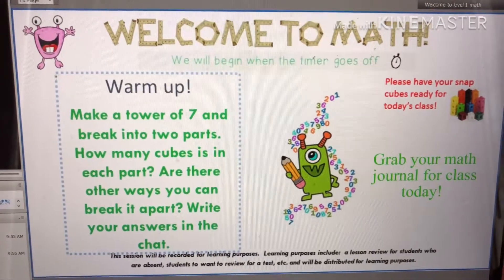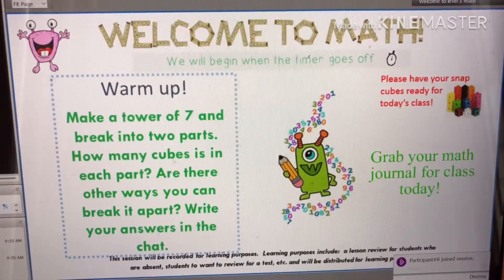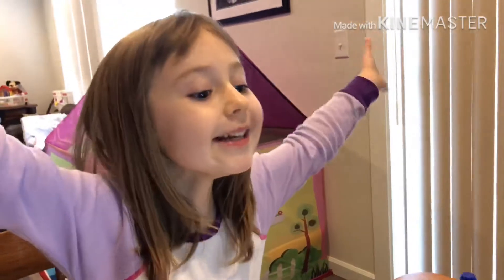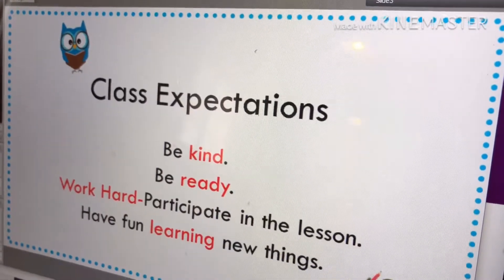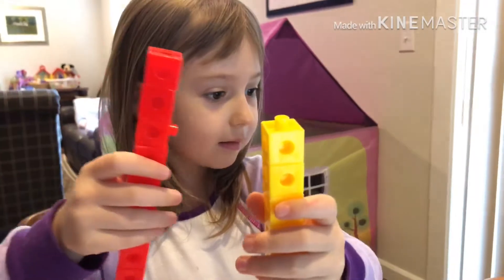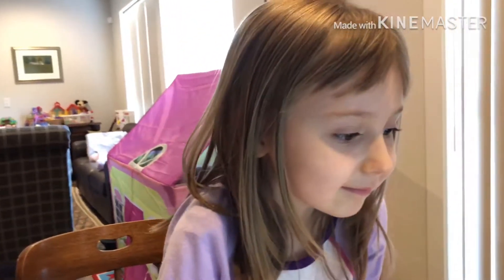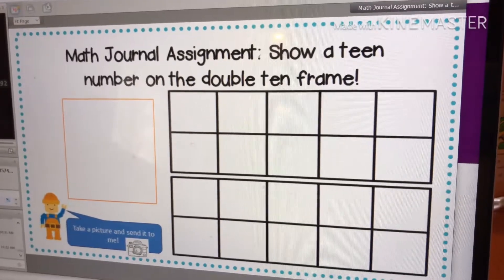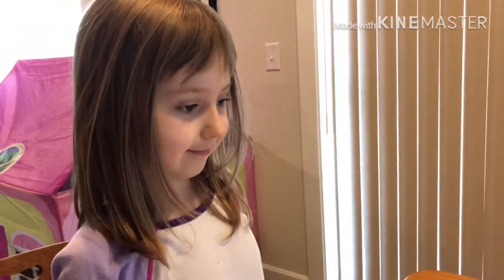Mate Magic Advanced Group_Small Group | K12 - Kindergarten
Public School at Home